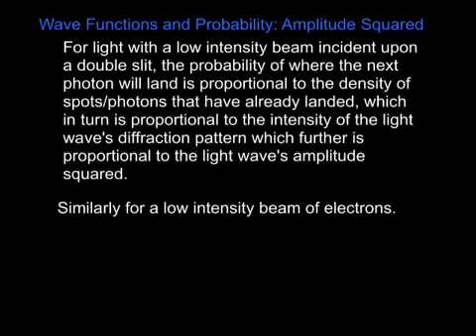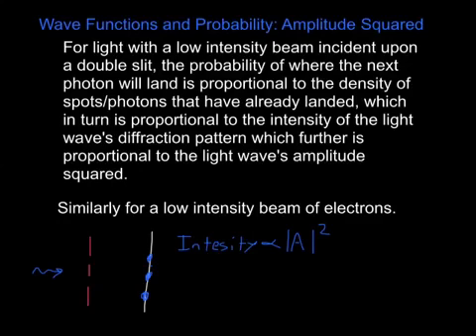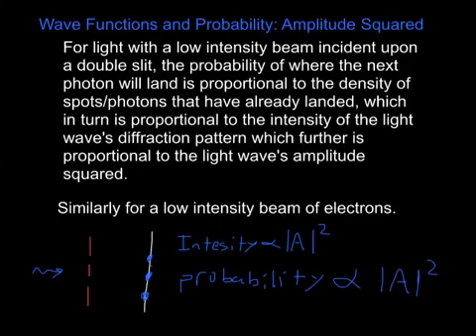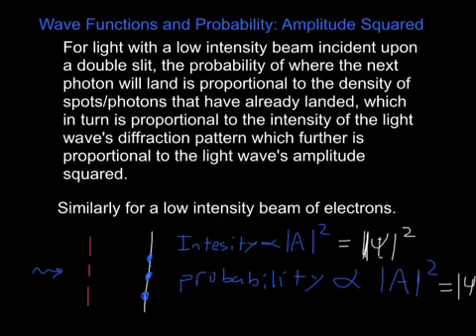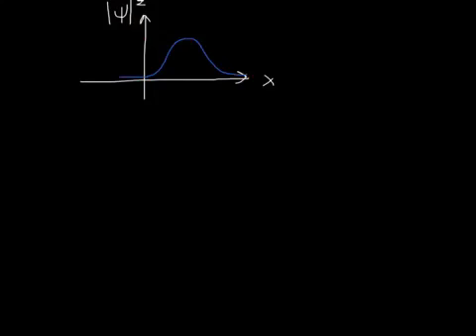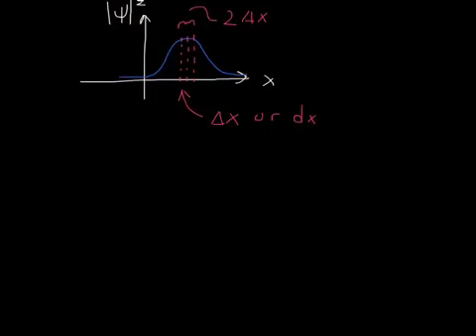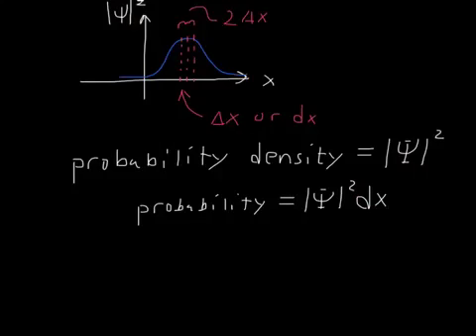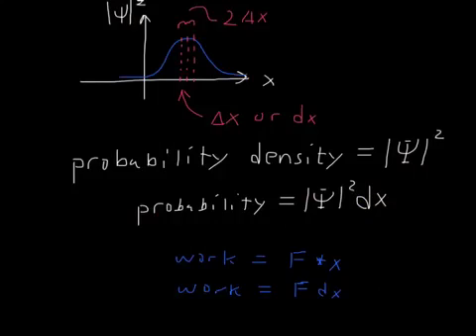Phy223: Wave Functions And Amplitudes Squared